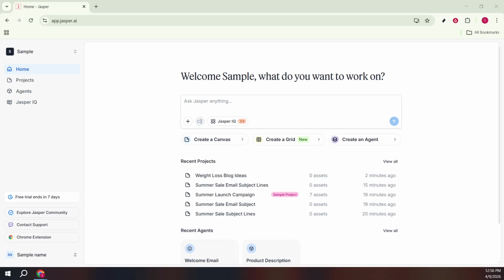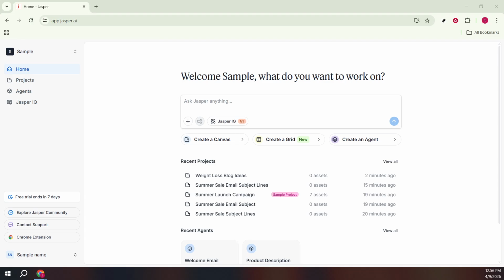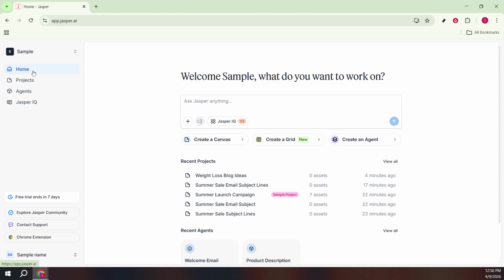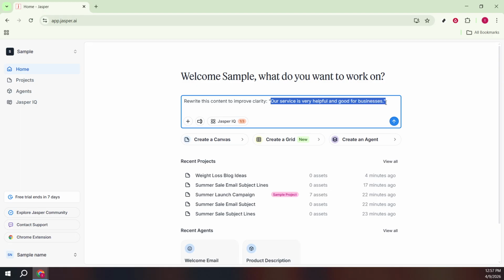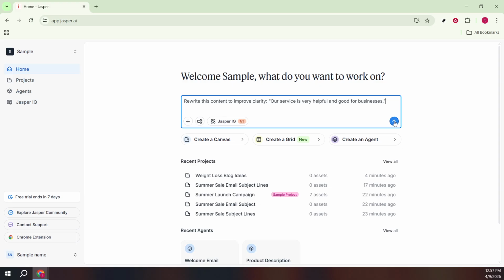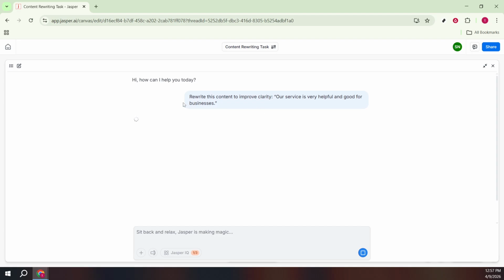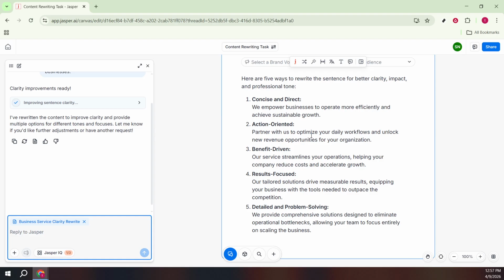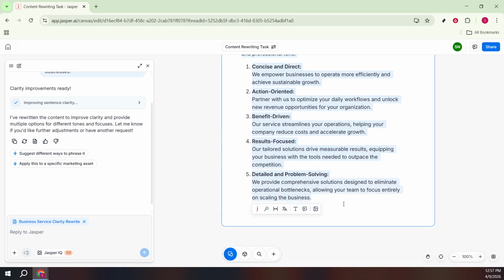How To Use Jasper AI To Rewrite Content [2026 Guide]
How To Use Jasper AI To Rewrite Content